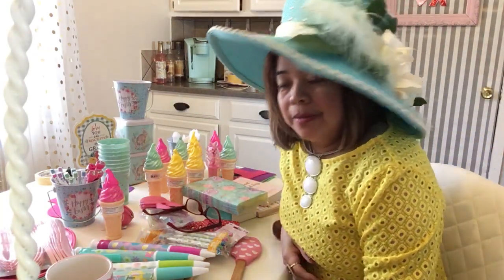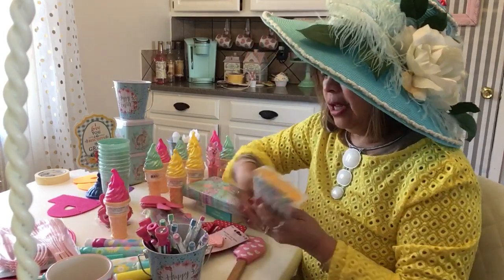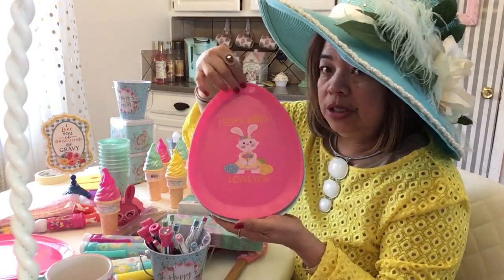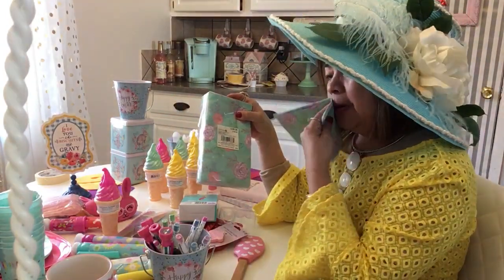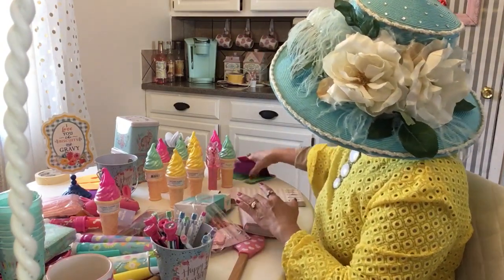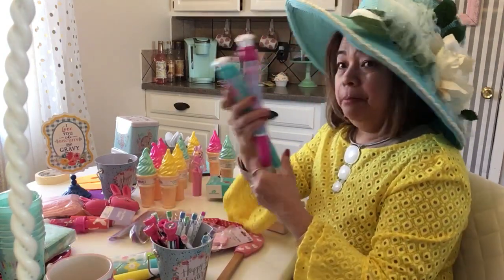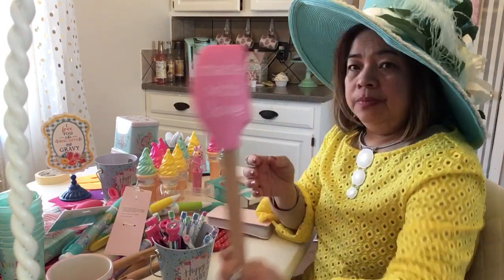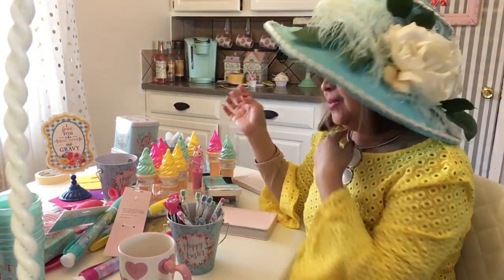WALMART Easter SPRING HAUL